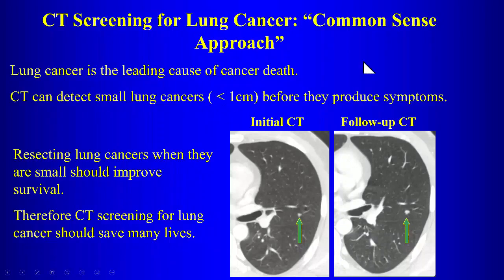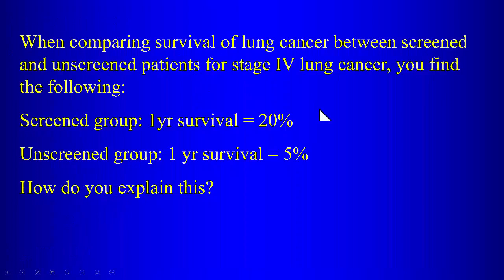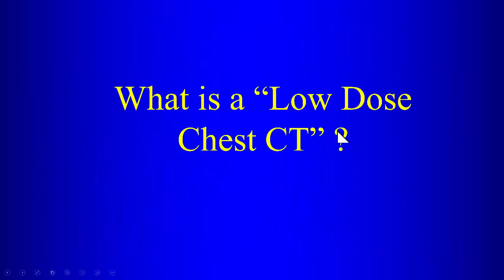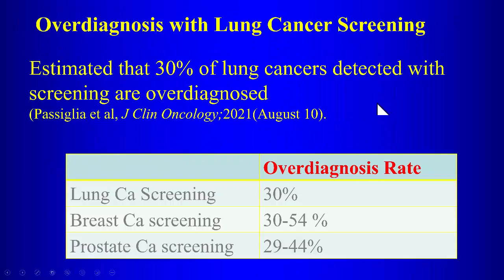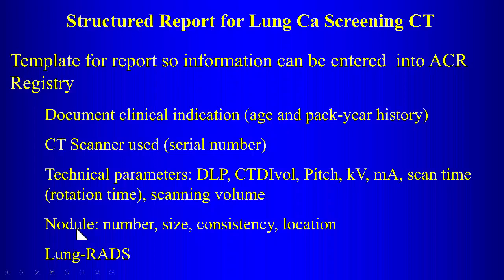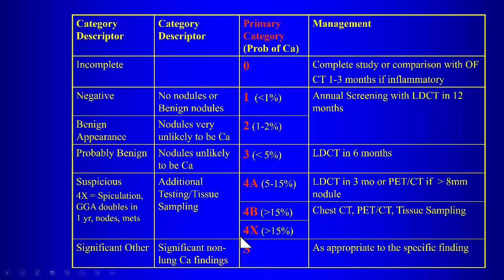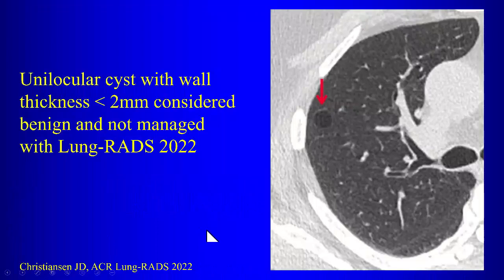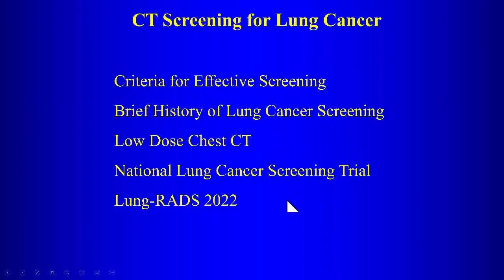3c Lung Cancer screening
Radiology of lung cancer screening, lung cancer screening CT, Lung-RADS 2022